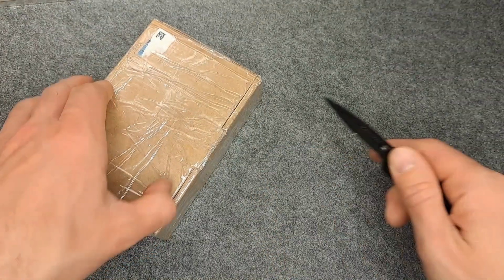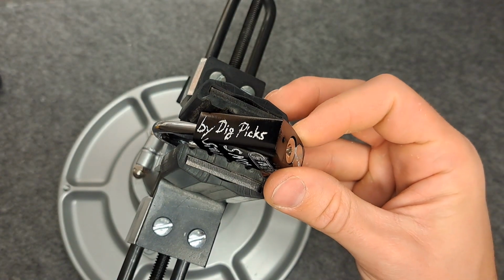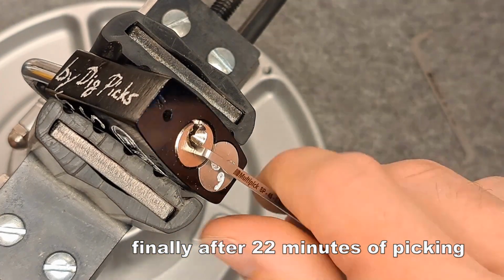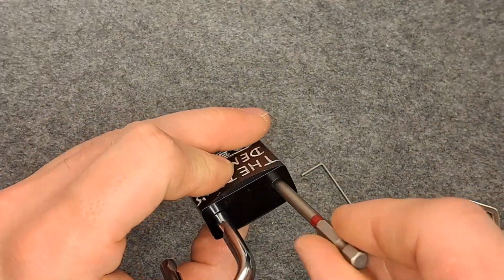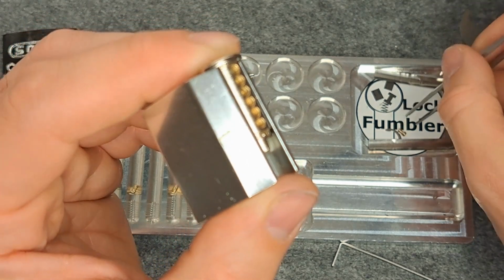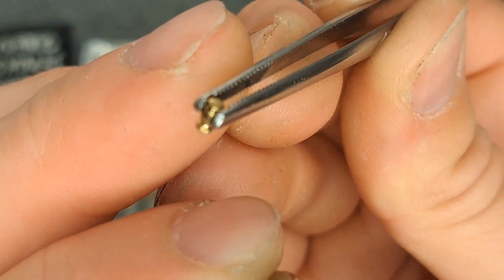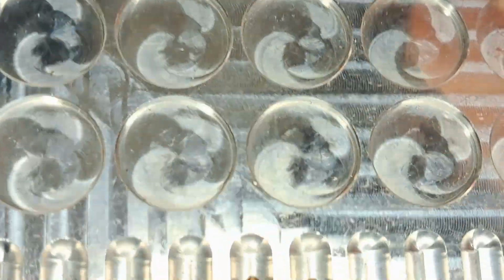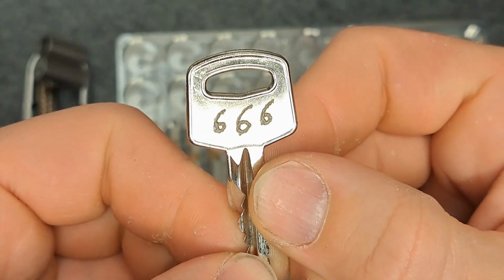[191] 1st Challenge Lock from @dignitypicks "The Devil's Demons"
@dignitypicks has sent me his very nice first challenge he build based on an ABUS 72/40. Checkout the amazing engraving and the very nice pin work! Very good job for a first challenge lock! Checkout his channel, if you have not already. He build this actually to progress in the LPU belts, which is normally a requirement for blue belt, but he used it to progress to red belt right away 👍 Way to go @dignitypicks !!

LPU belt ranking of this lock: none
tools used: SP 45, F31 did the trick in the end

chapters:
0:00 - intro and unboxin
4:20 - picking ffw
6:30 - picking remaining pins and using a thicker pick
7:25 - open
8:30 - gutting ffw
9:10 - pin effectiveness and drivers
13:25 - pins and outro